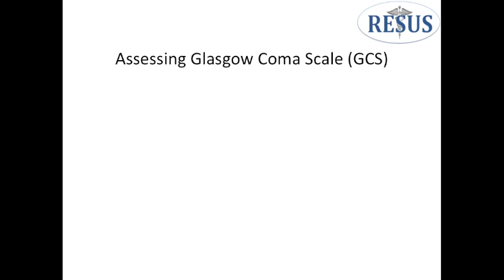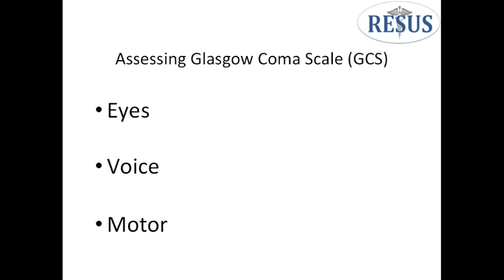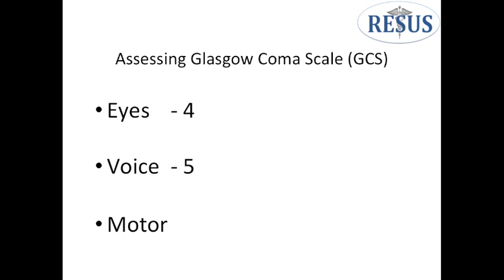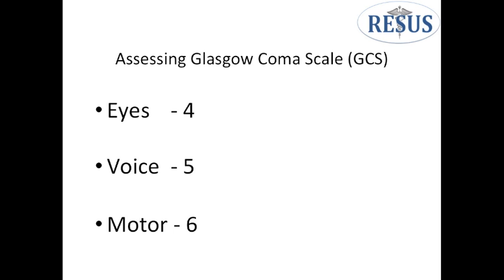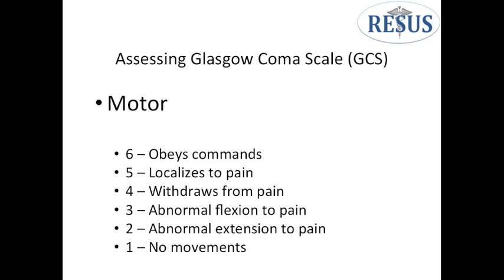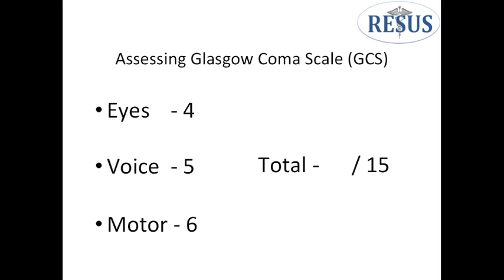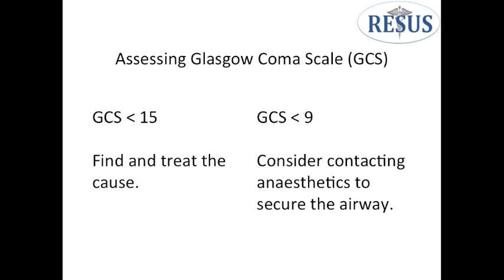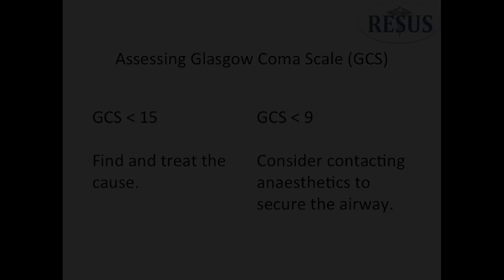Assessing a Patient's GCS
An explanation of the 'Glasgow Coma Scale', its components, how each is scored and steps that should be taken dependent on your findings